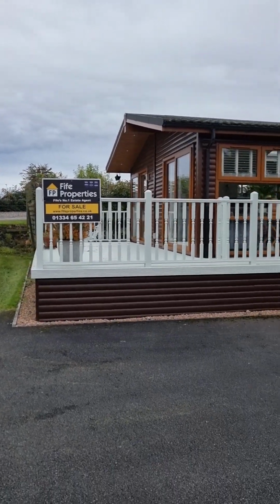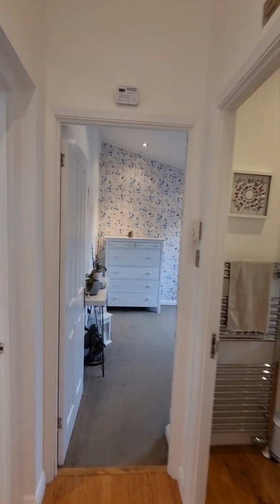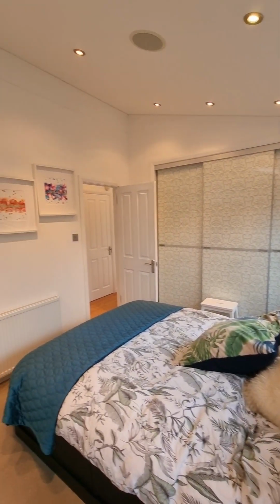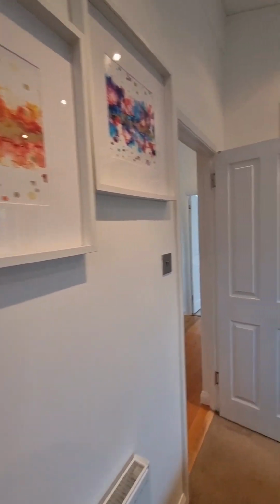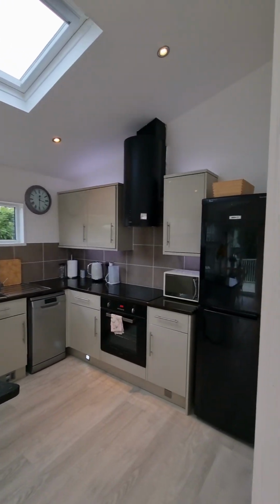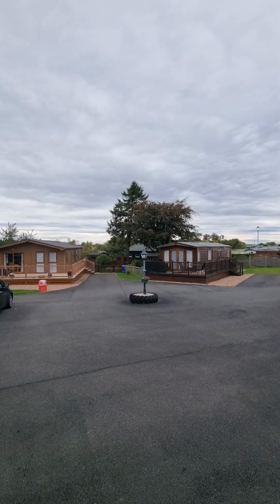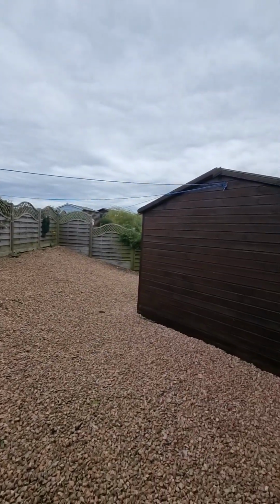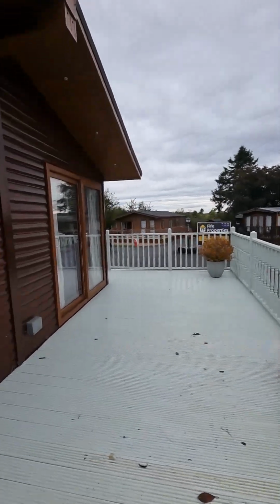FOR SALE: Lodge 5 Cairnsmill Caravan Park St Andrews KY16 8NN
LUXURY 2 Bedroom 2 Bathroom Detached Chalet FINISHED TO AN EXTREMELY HIGH STANDARD, located in a QUIET CUL-DE-SAC just a short drive to the University Town of St Andrews, The Fife Coastal Path, beaches, and with several world-renowned golf courses nearby. Accommodation: Hall, lounge dining kitchen, master bedroom with en-suite shower area and W.C, additional double bedroom, and a bathroom. DG. GCH. Gardens. PERSONAL PROPERTY TOUR available online.